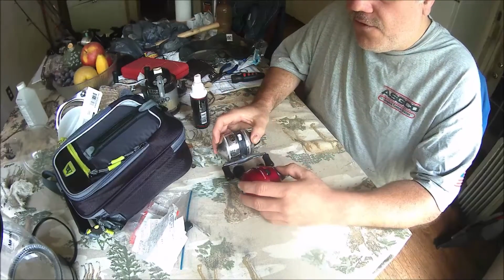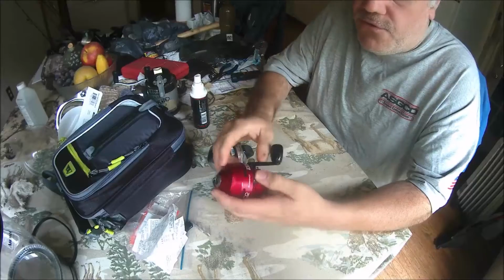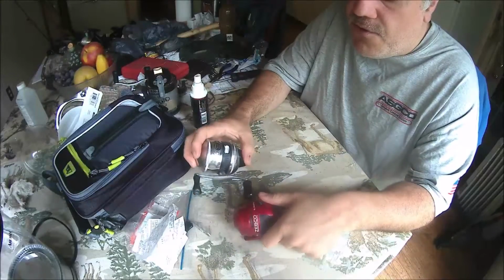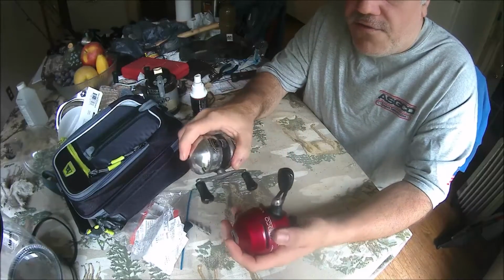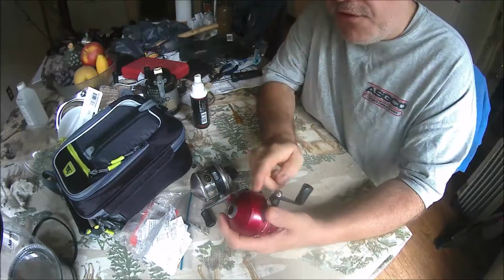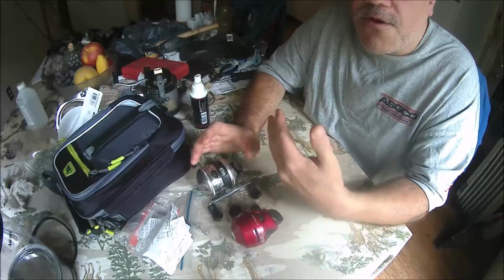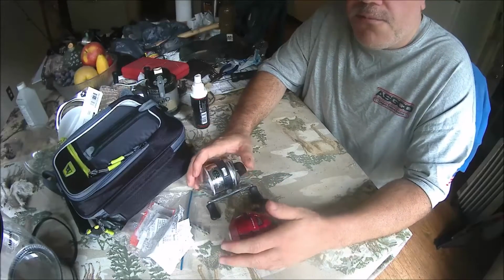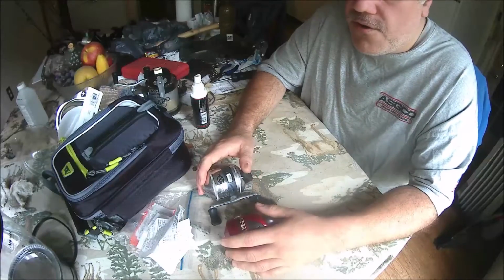ZEBCO 33 VS ZEBCO 202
ok folk's this is just a comparison of the most poplar fishing reels of all time the 33 and 202 the good the bad and the ugly on the 2 reels both these reels have served me well for a long time  these type of reels are  spincast reels  easy to use for the first time fisherman and to set up they ether come with a rod  combo or just  reel sold by there self's the 202 is 0 ball bearing gear on gear 2 8 1 gear ratio and one pick up pin the 33 has one ball bearing helix gear system 2 pick up pins  and its gear ratios is 3 6 1 its a bit better then the 202 by meany aspect i hope you like the reel comparison of the 2 most poplar fishing reels of all time please like share subscribe to my channel and leave a comment